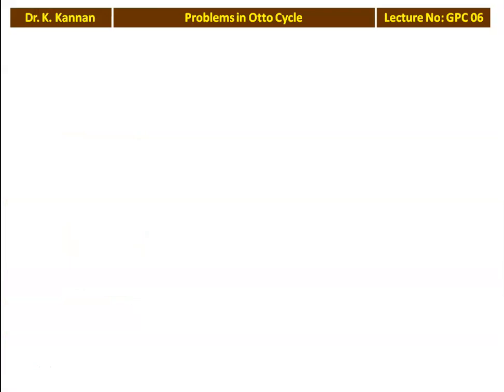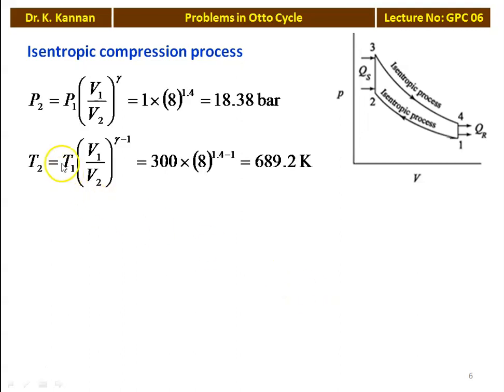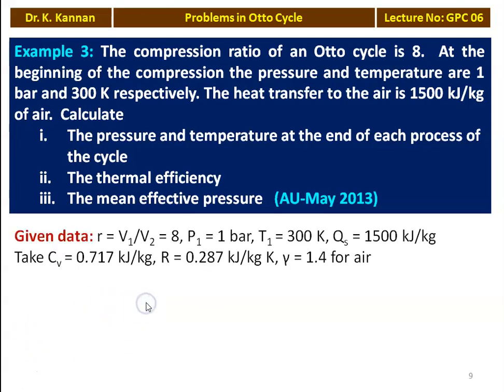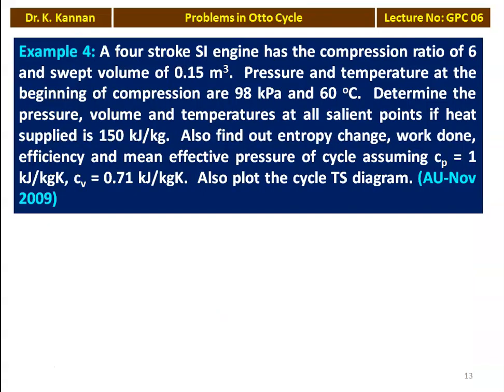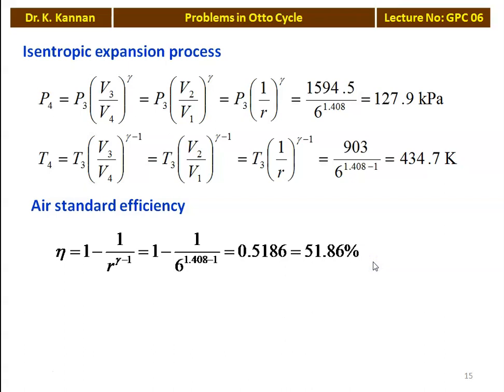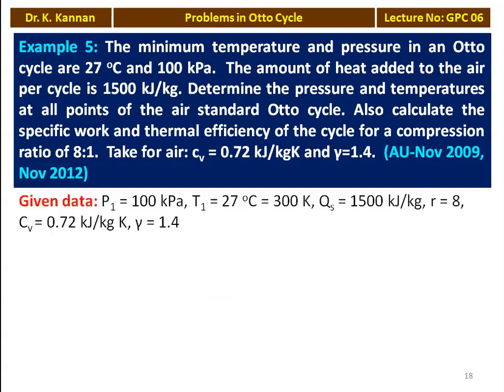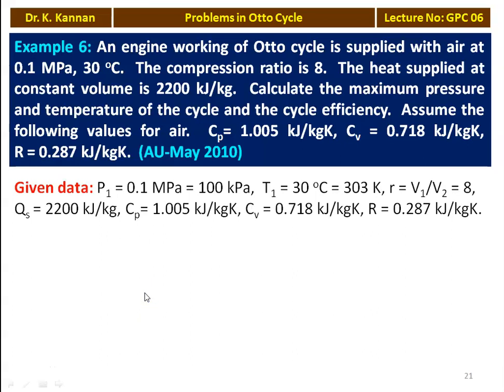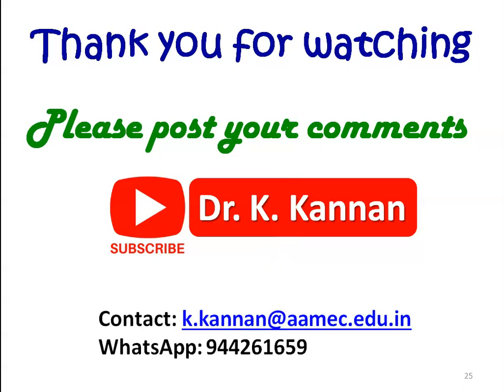GPC 06 Problems in Otto cycle - I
Problems from Anna university questions in Otto cycle are solved